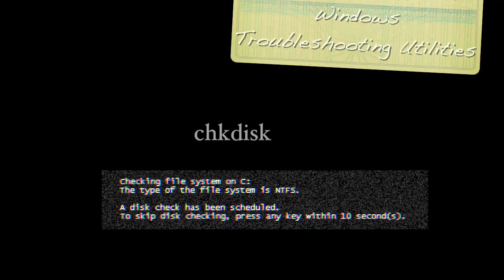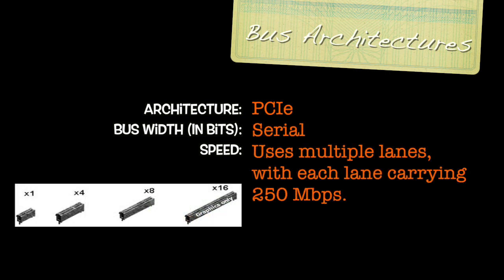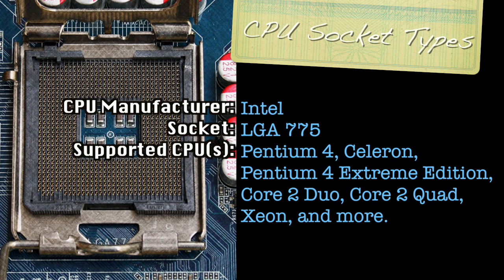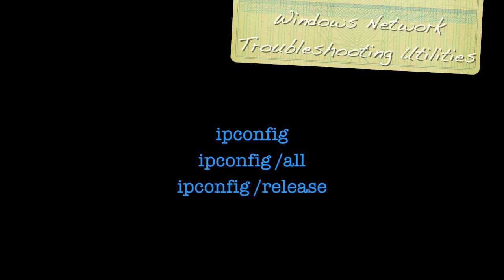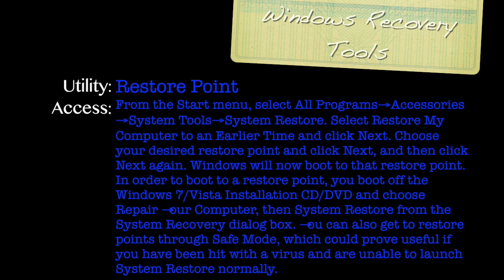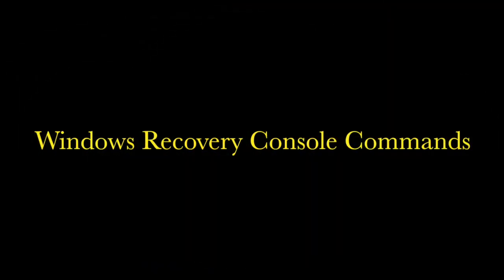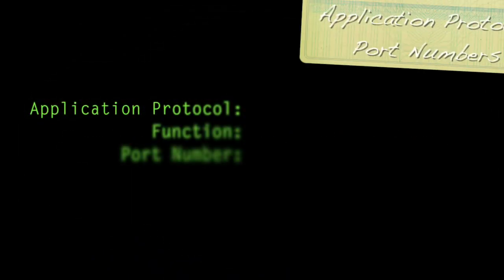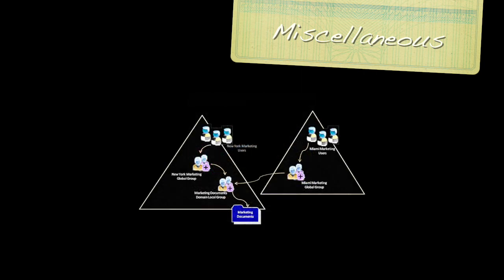A+ Certification Cheat Sheet (Tips and Study Help)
Brush up on some information for the 801 or 802 A+ Certification Exam.